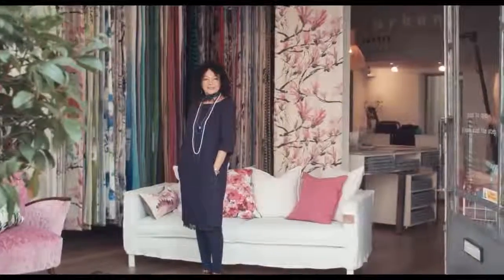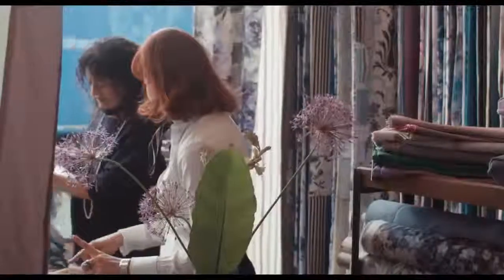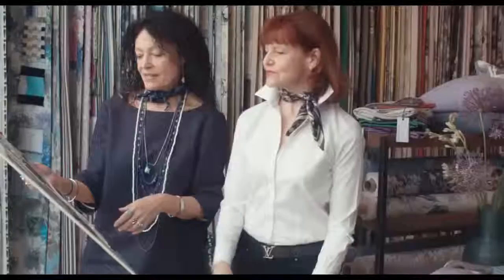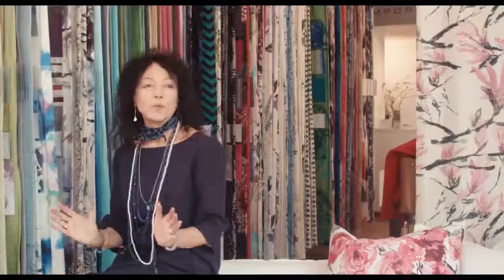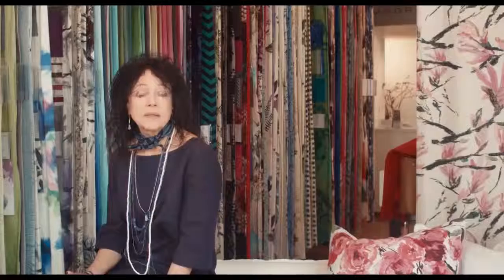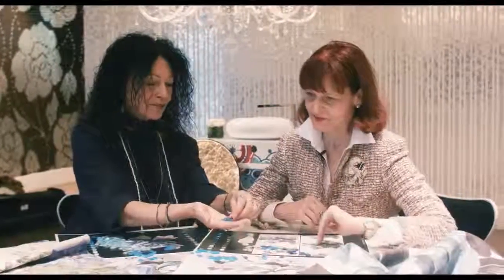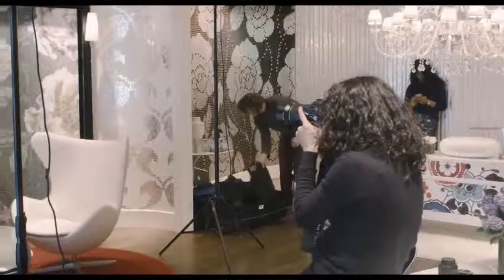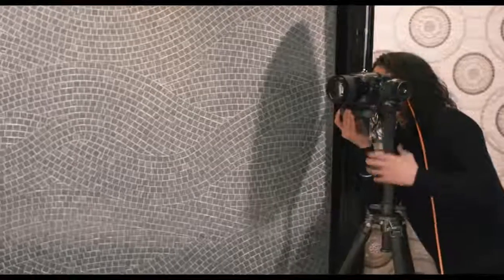Bisazza Mosaico Designers Tricia Guild